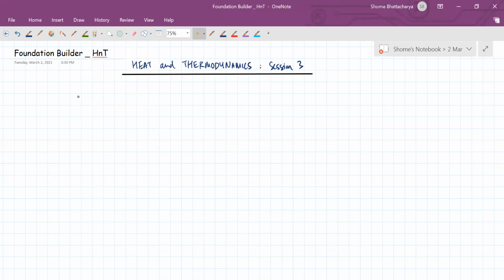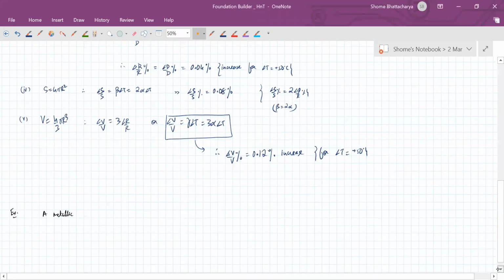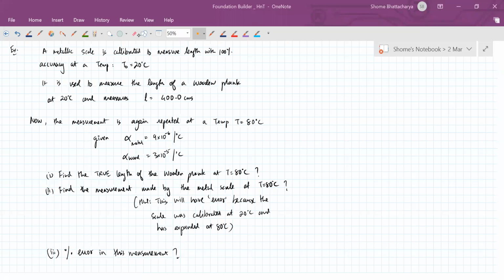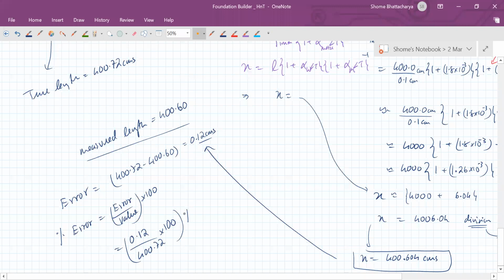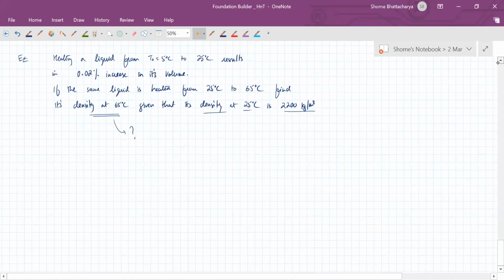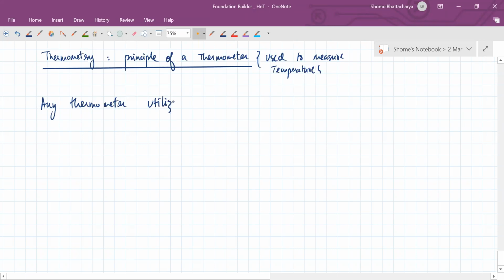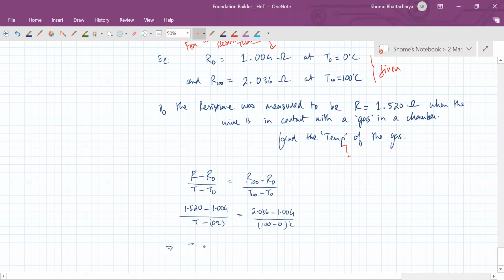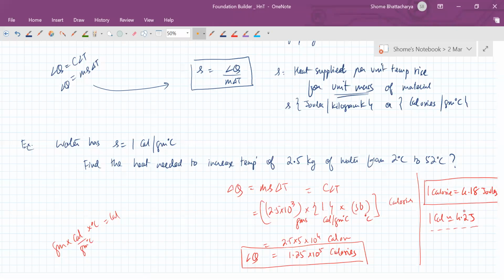Heat and Thermodynamics, Session 3,11th, Foundation Builder, Date-02-03-2021,By-Shome Bhattacharya